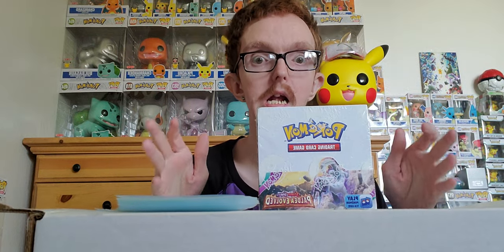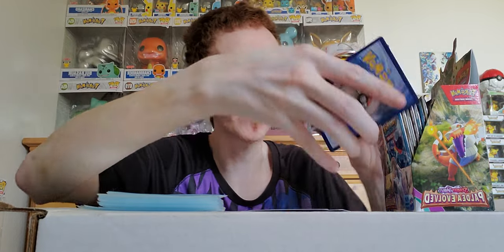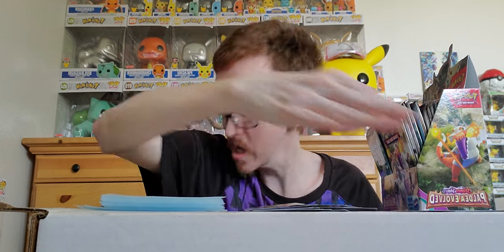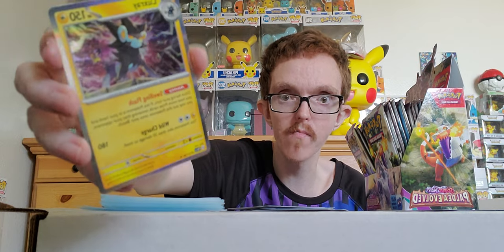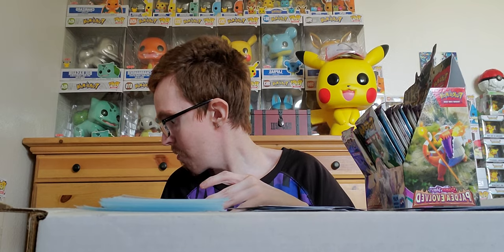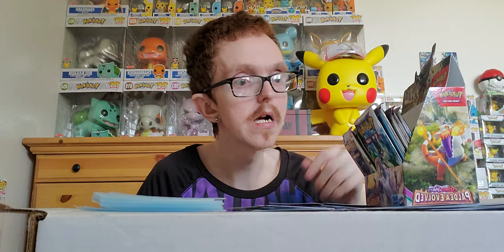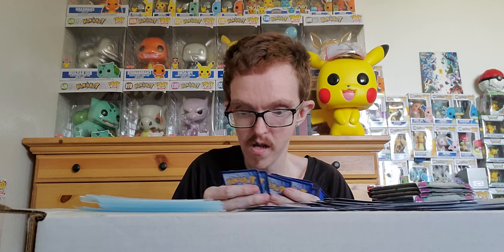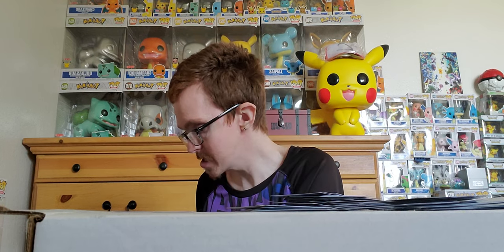Unboxing My First ever Pokémon Booster Box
Hi if you would like to or able to help me & the channel or want to send any fan mail feel free to check out my Amazon